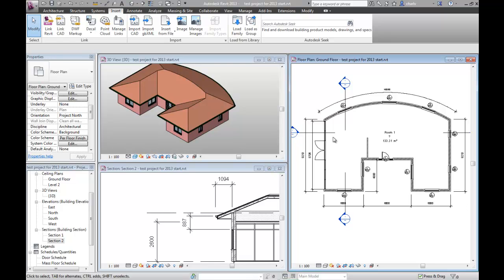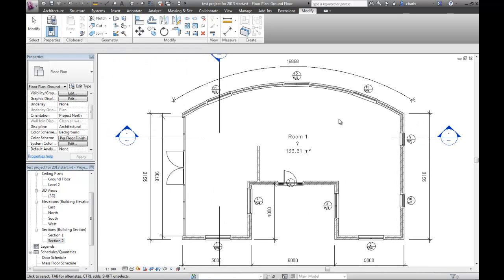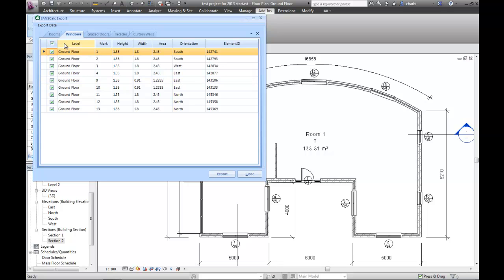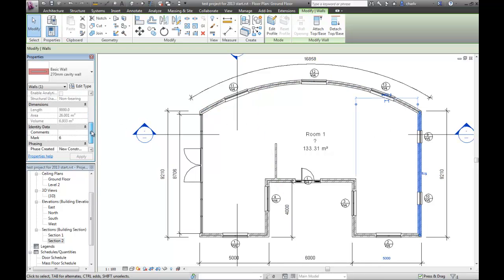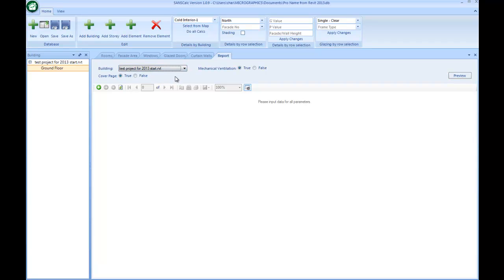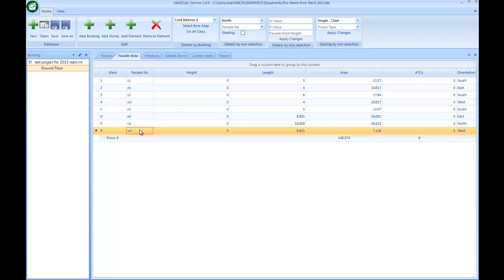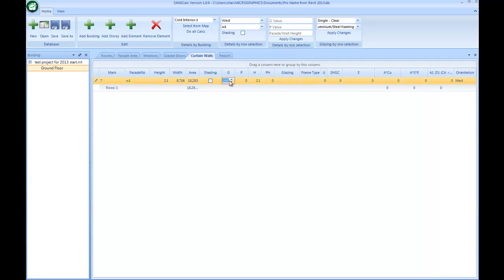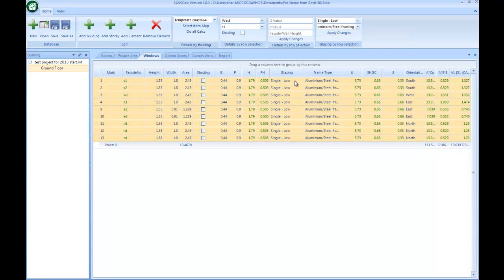Workflow using the "SANSCalc Export add-in" for Autodesk Revit - Mgfx.co.za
Video to demonstrate the workflow using SANSCalc Export add-in for Revit. The export add-in or tool greatly improves productivity in capturing your Revit design parameters and exporting it to SANSCalc and do the necessary fenestration calculations.

The implementation of SANS 10400 XA as part of South Africa's National Building Regulations now requires that new buildings conform to the building energy efficiency requirements as set out in the SANS 204 specification. While not overly complex in nature, these calculations are often tedious and time consuming.  To aid designers and building technologists to better perform the calculations, we have created SANSCalc to perform the SANS fenestration calculations.

1 Sunrise Cir, Cape Town 7405, South Africa

or

47 Shirley St, Port Elizabeth 6055, South Africa